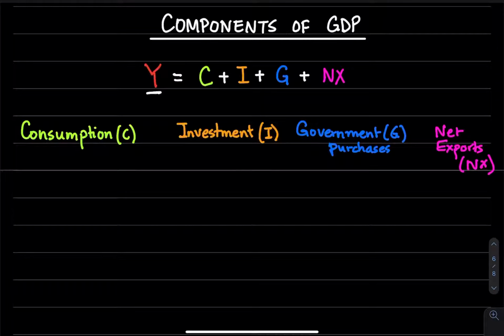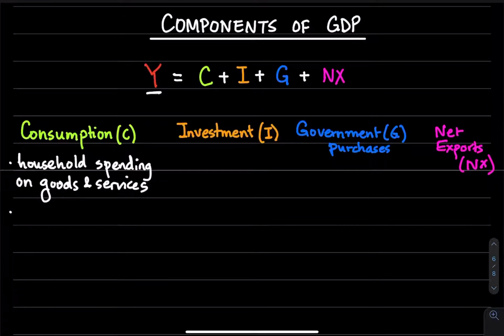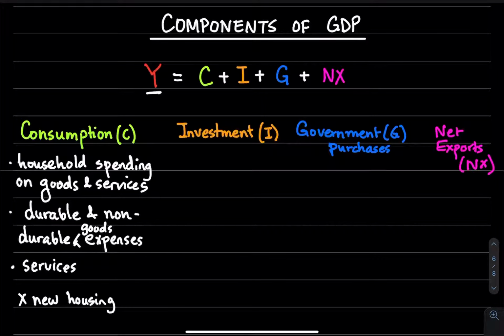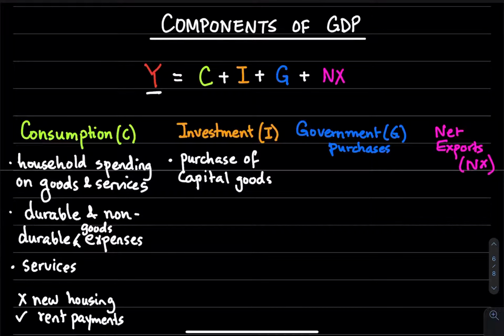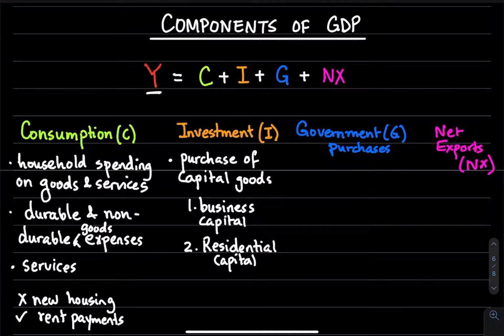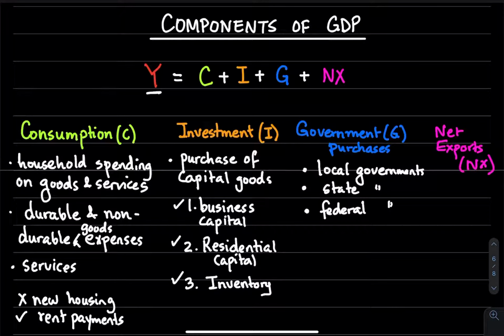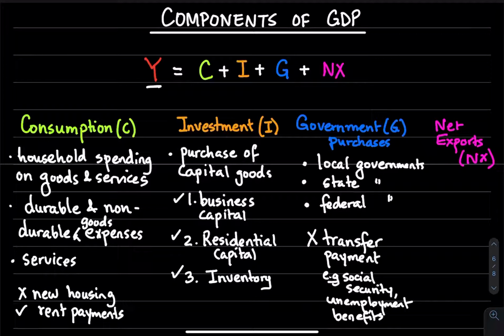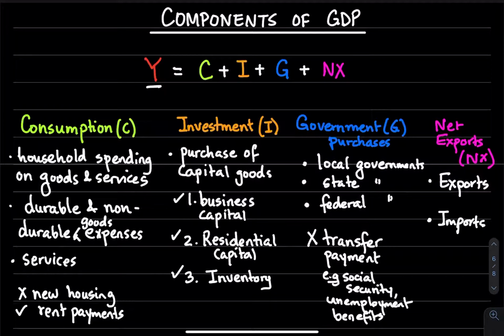10.4b More on components of GDP